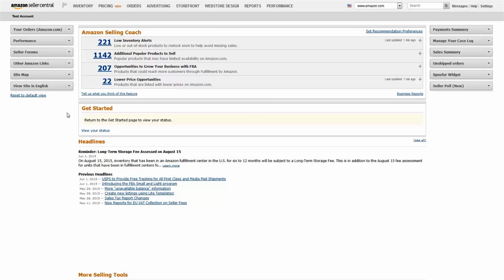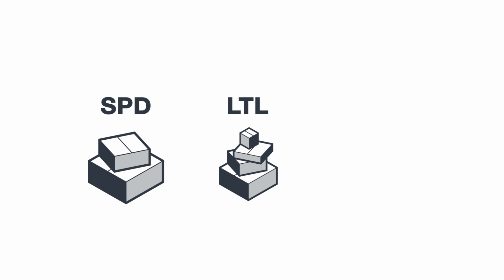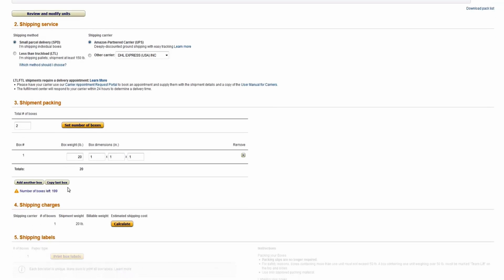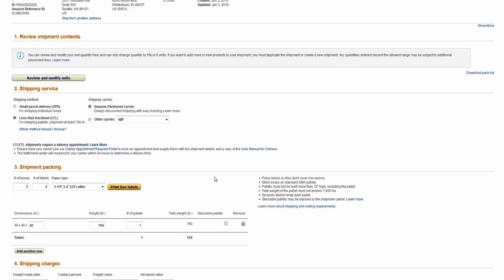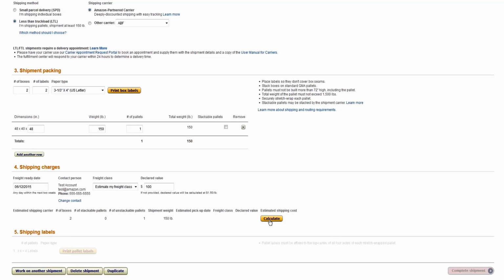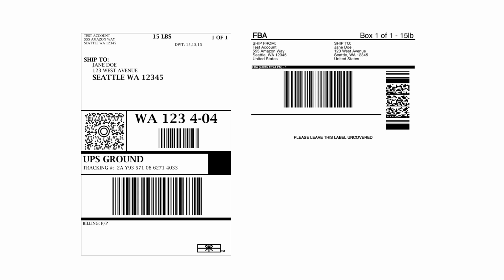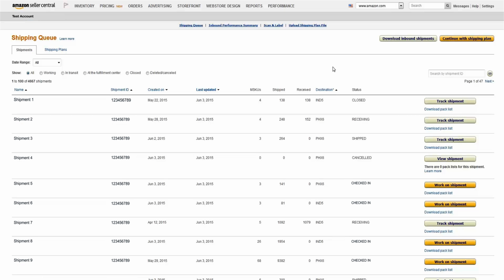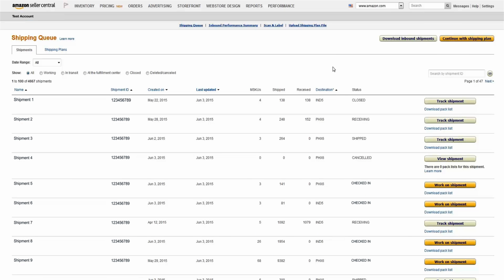Fulfillment by Amazon: Your First Shipment 1- Part 1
Put together your first Fulfillment by Amazon (FBA) shipping plan.

00:14 Prepping Your First FBA Shipment
00:54 Managing Your Shipment in Seller Central
01:27 Beginning the Shipment Creation Workflow
01:47 Product Shipment Prep Guidelines
02:22 Generate Labels for Your Products
03:02 Review Your Shipment